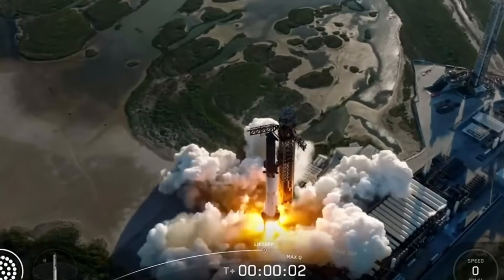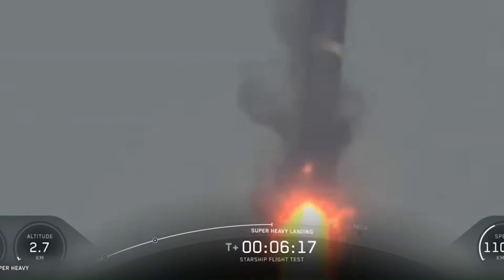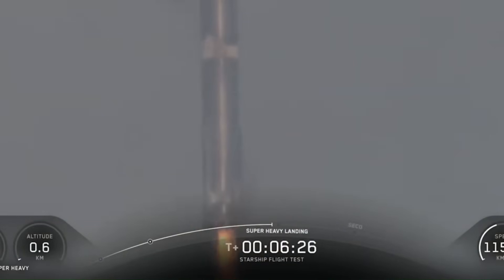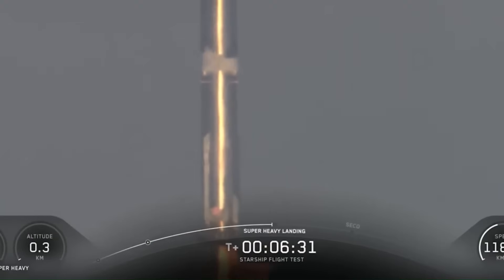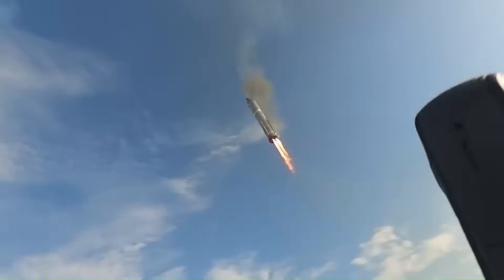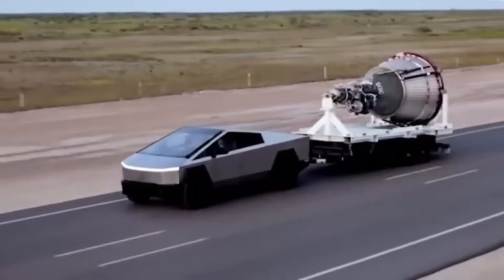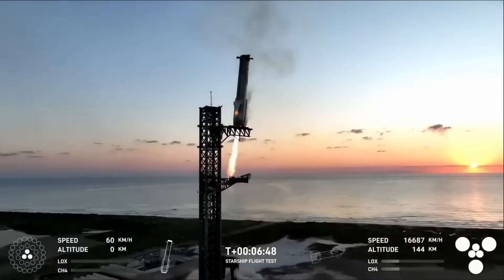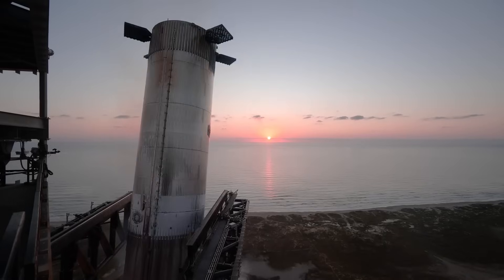New Footage of Starship Launch Shows Something We've Never Seen!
When we first watched Starship Flight 11 it just seemed like another smooth test that didn’t end in an explosion but the new footage SpaceX released shows there was far more happening than anyone thought. What looked like a routine flight actually contained several hidden tests.
At first glance the booster did what we have seen many times before. It separated cleanly from the upper stage after main engine cutoff and began its controlled fall back through the atmosphere. The giant stainless steel body of the Super Heavy slowly started to rotate and align itself for reentry, its four grid fins unfolding like mechanical wings. These fins the booster’s steering system during descent. They don’t provide lift like airplane wings, but instead use aerodynamic drag to guide the rocket through the air, allowing the onboard computers to make small adjustments hundreds of times per second.
In the new footage, you can actually see the glow building on the booster’s skin as it reenters the denser parts of the atmosphere. Tiny bursts of cold gas from the control thrusters help keep it stable as it falls from the edge of space. The fins constantly move back and forth, steering the 70-meter-tall rocket body toward the landing zone in the Gulf of Mexico. The precision is incredible considering the booster is still traveling faster than the speed of sound at this point.
The booster came back through the air moving at more than 1,400 kilometers per hour, a speed so high that even the smallest control mistake could send it spinning out of control. As it descended through the thicker layers of the atmosphere, the heat and stress on the structure increased dramatically. You could see the plasma glow forming around parts of the rocket, a sign of just how much friction it was experiencing. Then, at about four and a half kilometers above the ocean, all thirteen Raptor engines roared to life at once.